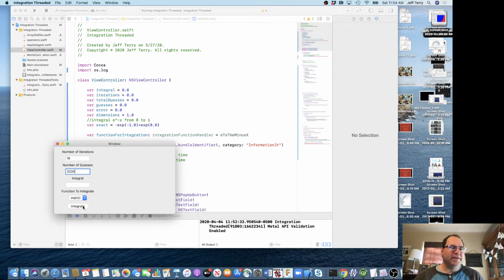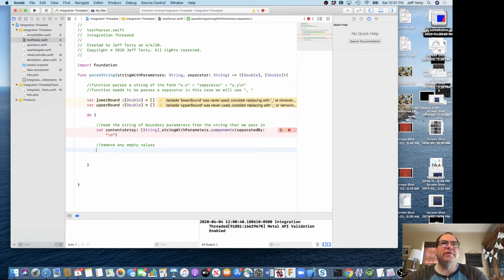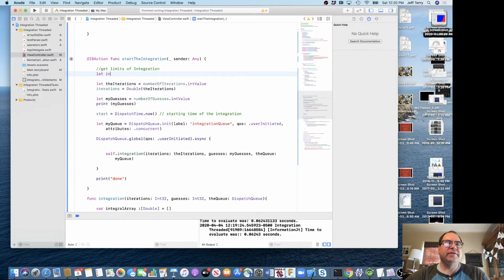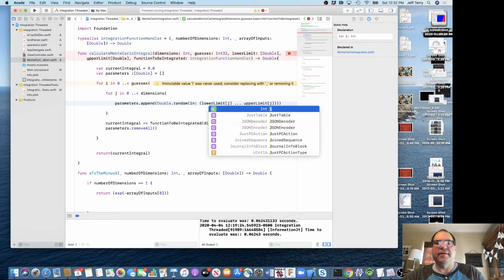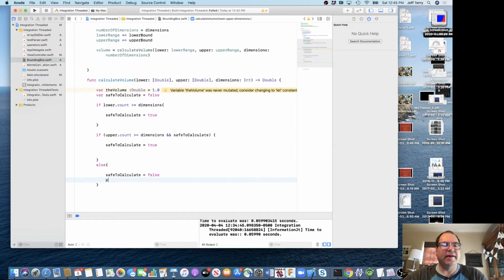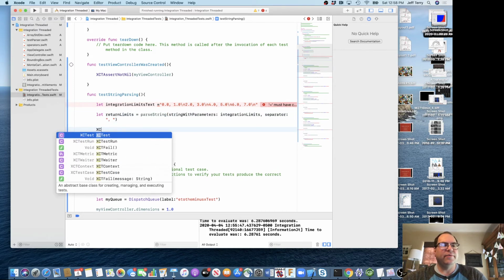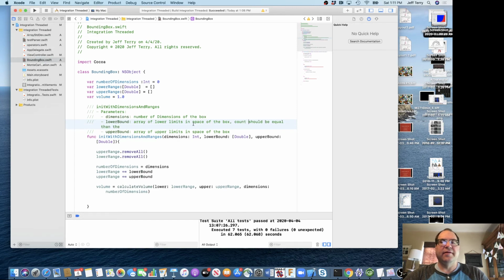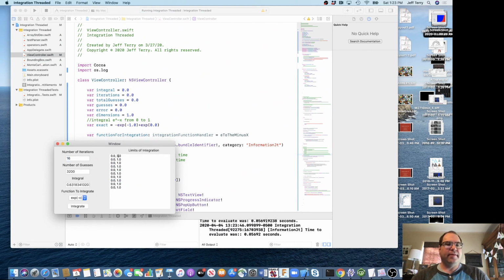Monte Carlo Integration using DispatchQueue and concurrentPerform in Swift 5 Part 4 of 4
This program uses Monte Carlo Integration to calculate the integral of exp(-x) from 0 to 1. Monte Carlo Integration is slow as the calculation improves with the sqrt(N) where N is the number of guesses. One can get valuable speed up In the calculation by threading the calculation and utilizing multiple processors or cores. This program utilizes Swift 5 and DispatchQueue (specifically concurrentPerform) to thread the calculation of the integral. In this part, the program was modified to perform unit testing of concurrent (threaded) operations. In the final part, we extend the program to allow for varying limits of integration beyond 0 to 1 and we use the built in Xcode Documentation tool to document our functions.